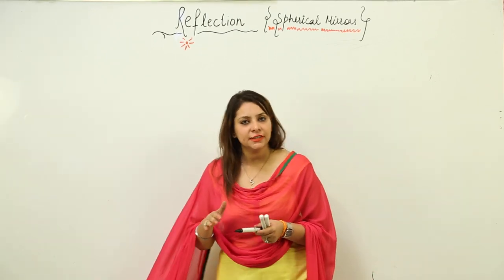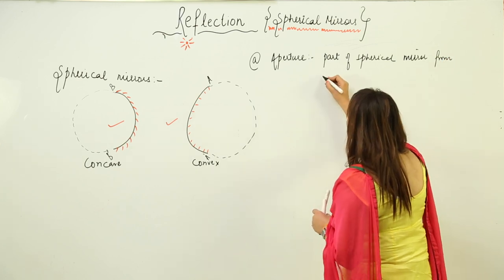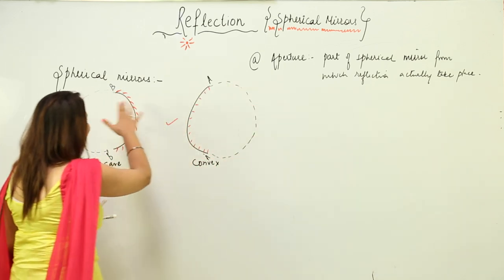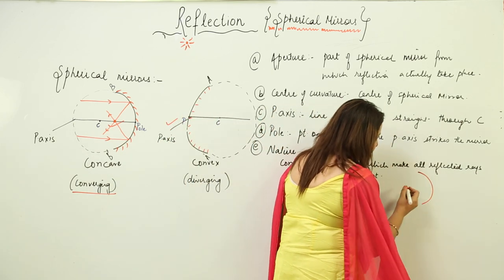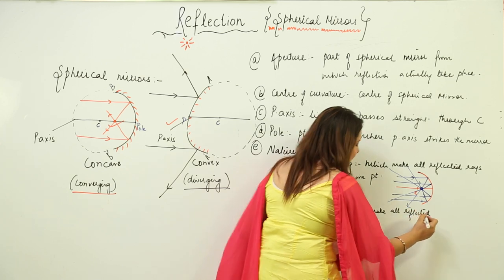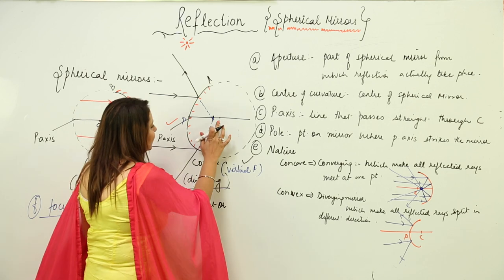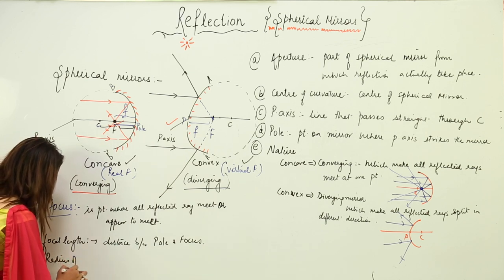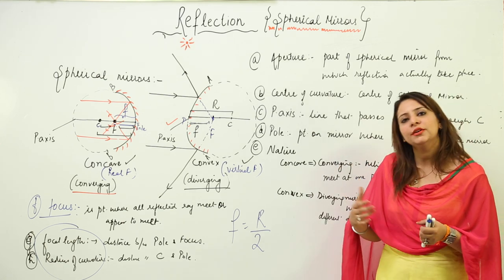ON DEMAND FREE LECTURE l Class 7th | Physics | ICSE | Chapter 7 | Light | sperical mirror l L1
Physics is easy when taught by right teacher, learn from the best, Teachers at TeachigBharat are familiar with this art because they are masters of their subjects. In this course and each and every minute detail has been covered so that students have a thorough understanding and can deal with any question based on this topic. TeachingBharat.com presents its full range of professionally developed chemistry Lectures Exclusive Copyrights of teachingbharat.com Lectures by Ph.D. professors. Whiteboard Lectures by TeachingBharat For one-to-one tuitions visit teachingbharat.com, Check the links below Chapter 3, Class 12 Chemistry CBSE Board Chapter 4, Class 8 Chemistry ICSE Board Chapter 9, Class 9 Chemistry ICSE Board Visit TeachingBharat for more lectures from class 3 to class 12 on both CBSE, ICSE, and ISC board.